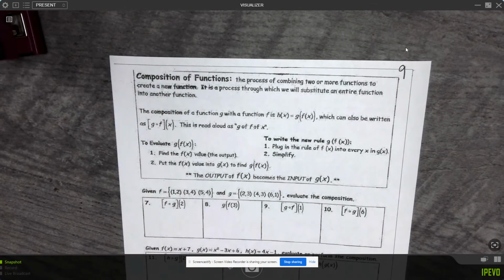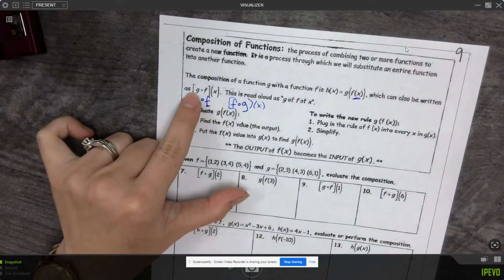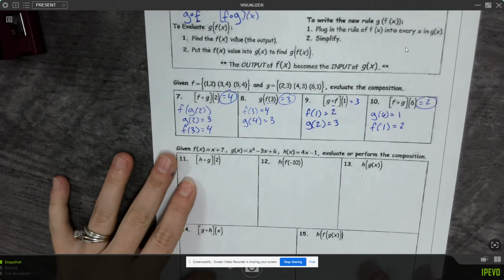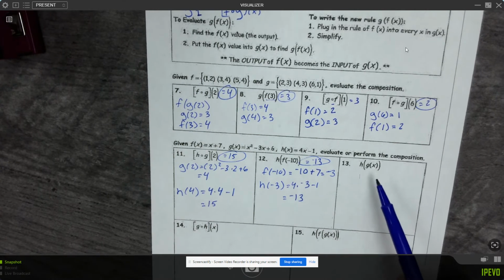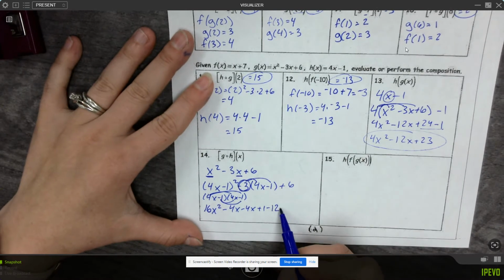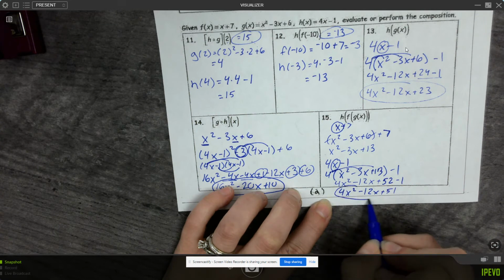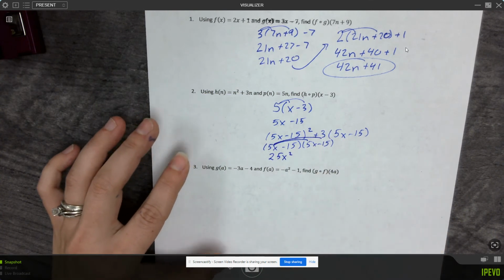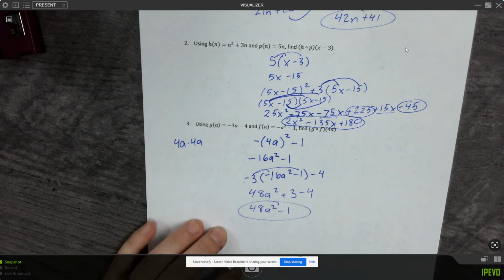Composition of Functions